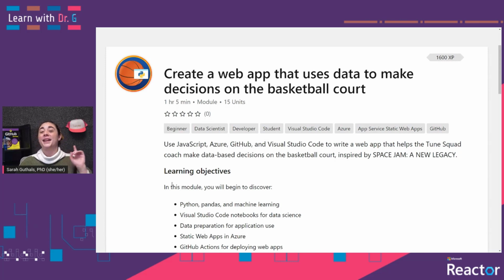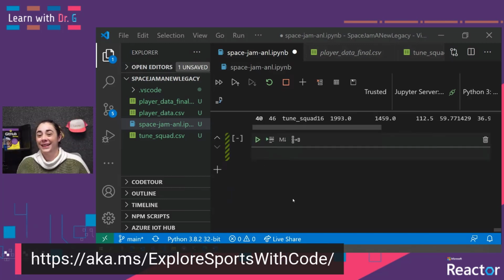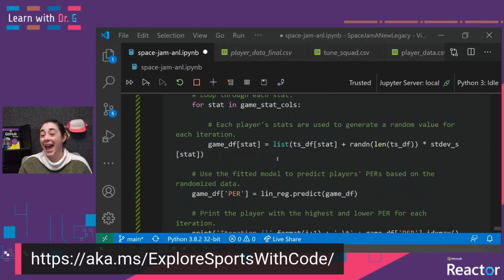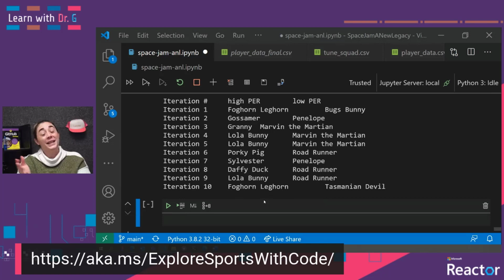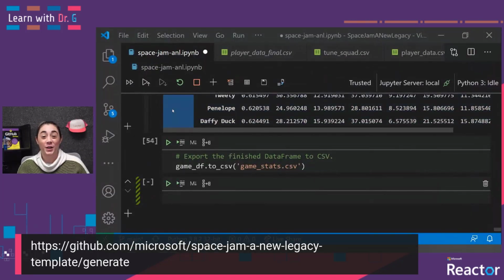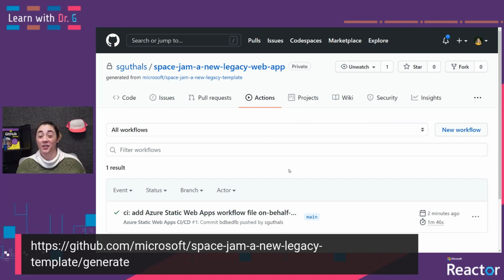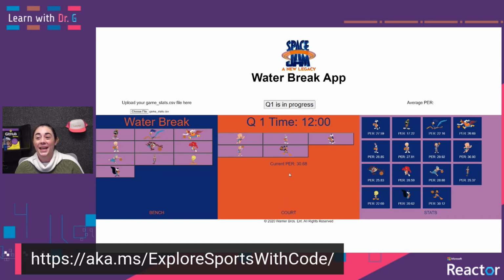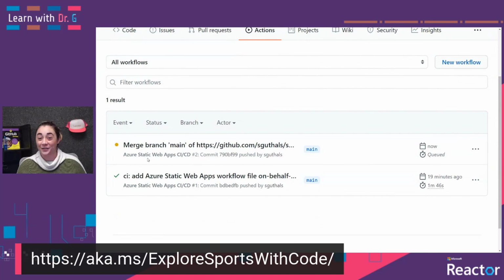Create a web app and use data to make decisions on the basketball court | Learn with Dr G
In this video, Dr G will use JavaScript, Azure, GitHub, and Visual Studio Code to write a web app that helps the Tune Squad coach make data-based decisions on the basketball court, inspired by "Space Jam: A New Legacy".

About "Space Jam: A New Legacy"
Welcome to the Jam!  Basketball champion and global icon LeBron James goes on an epic adventure alongside timeless Tune Bugs Bunny with the animated/live-action event "Space Jam: A New Legacy," from director Malcolm D. Lee and an innovative filmmaking team including Ryan Coogler and Maverick Carter.  This transformational journey is a manic mashup of two worlds that reveals just how far some parents will go to connect with their kids. When LeBron and his young son Dom are trapped in a digital space by a rogue A.I., LeBron must get them home safe by leading Bugs, Lola Bunny and the whole gang of notoriously undisciplined Looney Tunes to victory over the A.I.'s digitized champions on the court: a powered-up roster of basketball stars as you've never seen them before.  It's Tunes versus Goons in the highest-stakes challenge of his life, that will redefine LeBron's bond with his son and shine a light on the power of being yourself. The ready-for-action Tunes destroy convention, supercharge their unique talents and surprise even "King" James by playing the game their own way.